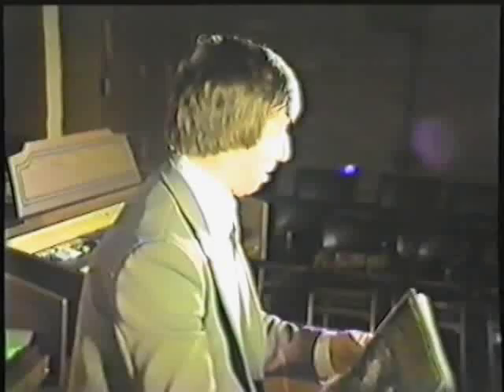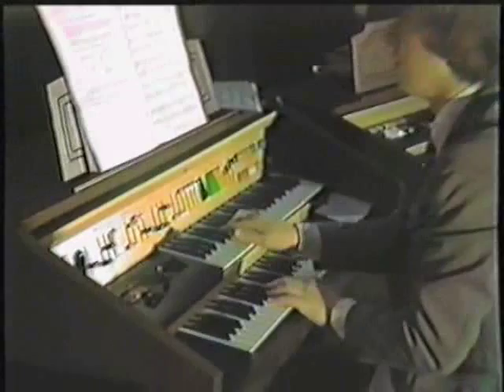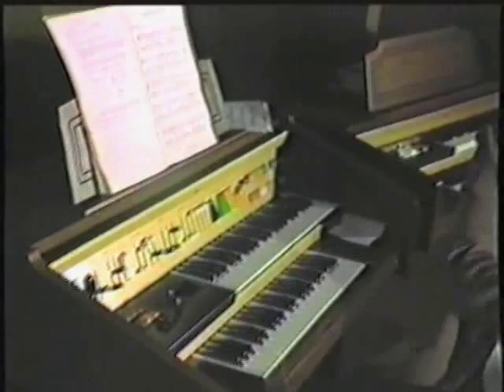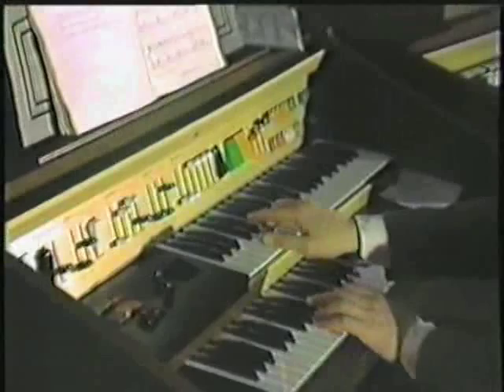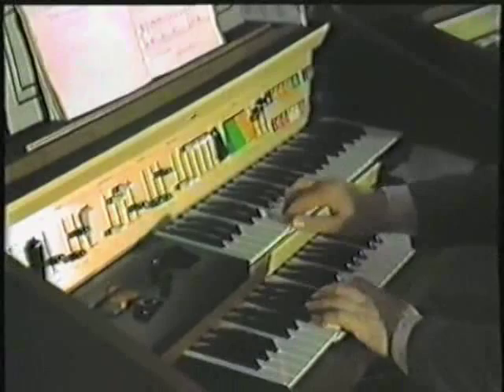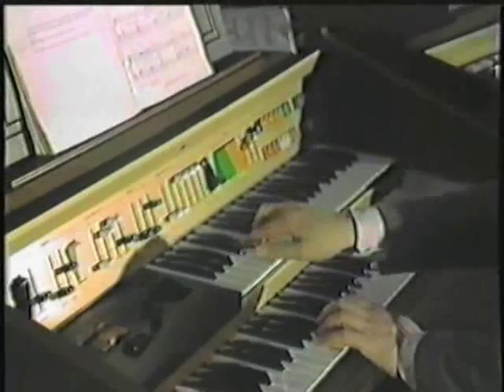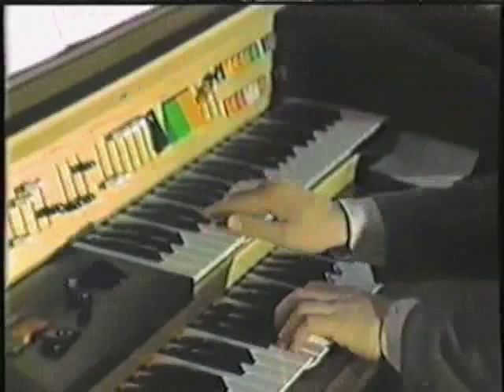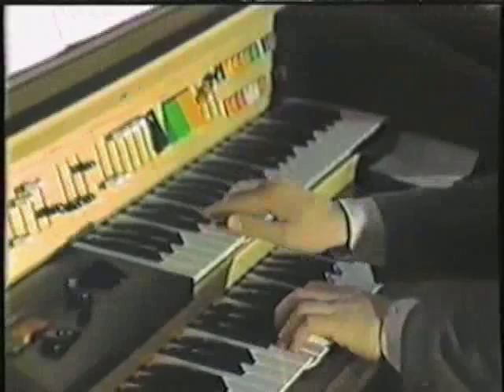Imagination and Registration Musical Funclass part 1 Peter Hayward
Back in the 80's, Peter Hayward gave a series of 'funclasses' to mixed groups of organ students. In this first clip he encourages them to use their imagination to 'paint pictures' when choosing registrations, taking (as an example) a 'comedy style' approach to a random piece chosen from book 2 of the Kenneth Baker 'Complete Organ Player' series which was the most popular teaching series at that time.
Times and musical tastes may change, but 'imagination' is still one of the best tools you can use to create more interesting, unusual and individual musical arrangements.
Here's wishing you - Happy Music!!